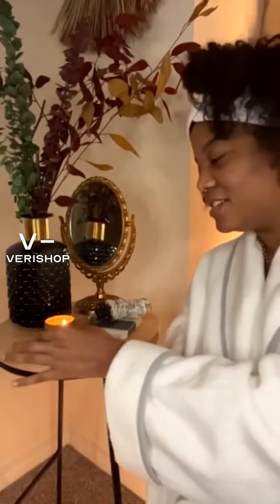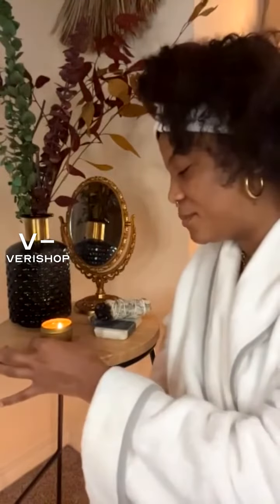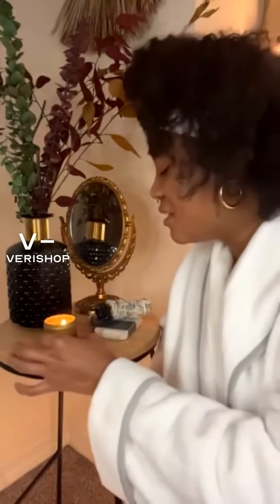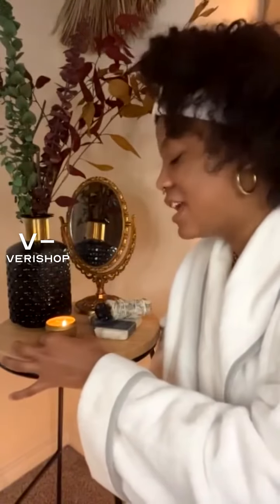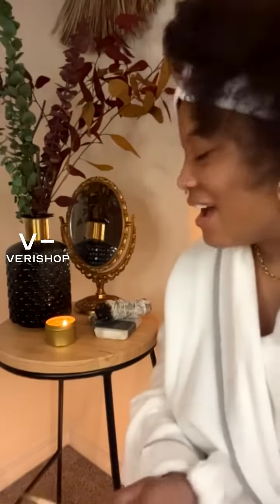Flores Lane Joshua Tree Soy Candle, Slow Burn Candle Review